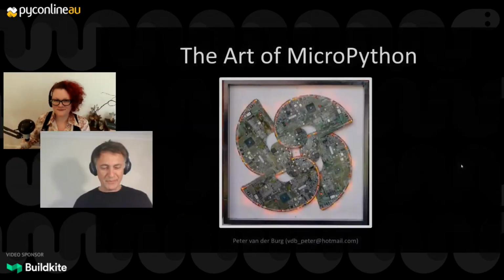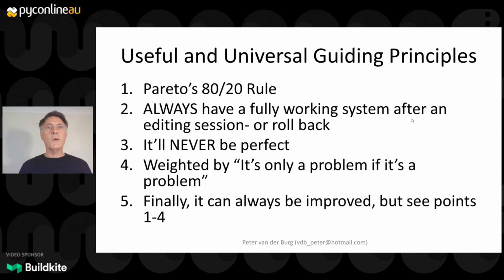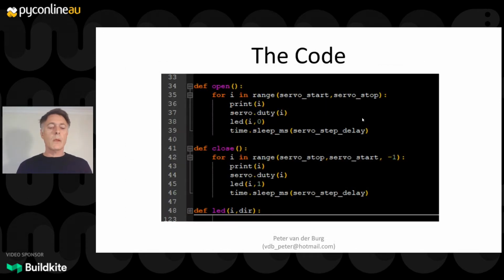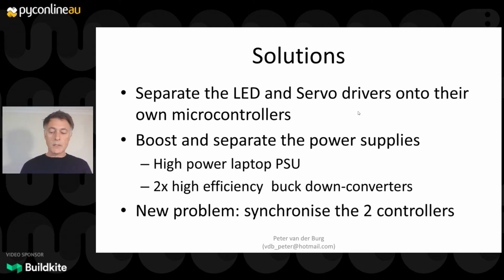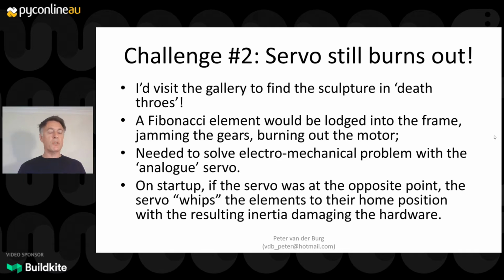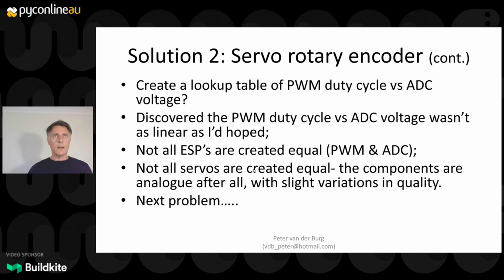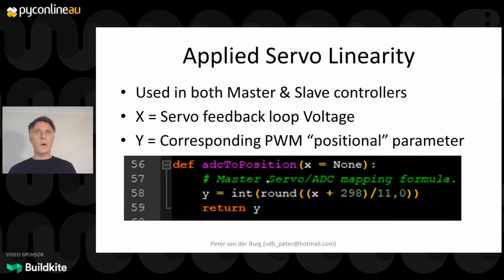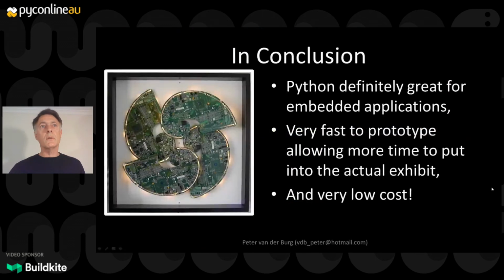The Art of Micropython- using Python to create award winning art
Peter van der Burg

The artwork’s description is: “Using the Fibonacci sequence as the basis for the work, I create a dynamic image of the "whole"- an intact and technological world, transitioning through to what appears to be broken and in crisis. The  four Fibonacci boards move in a cyclic and synchronous way from an "S" to the whole "O" back to the "S" enhanced with the use of colour LEDs progressing from red to green back to red palette expressing my narrative.”

This talk will focus on the MicroPython code that synchronises electro-mechanical aspects of the project and how I overcame the specific challenges of keeping a ‘hobby’ servo in sync with the LED light sequencing.

Sat Sep  5 14:05:00 2020 at Curlyboi